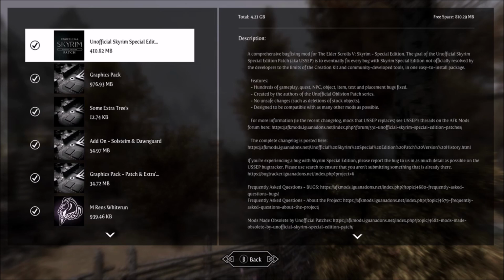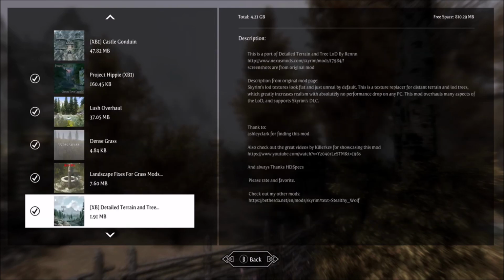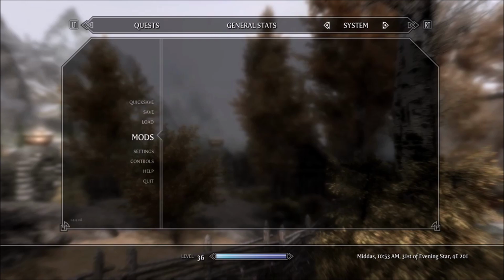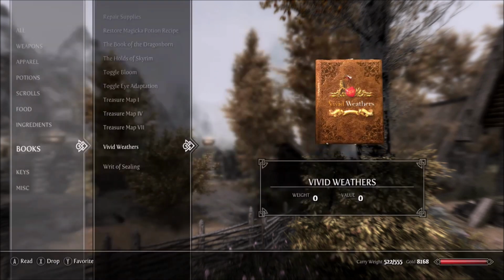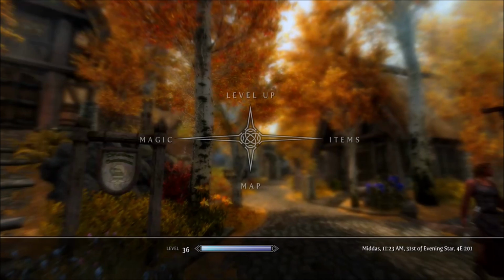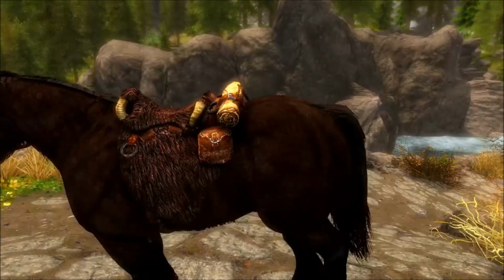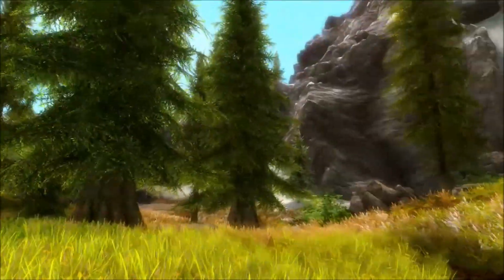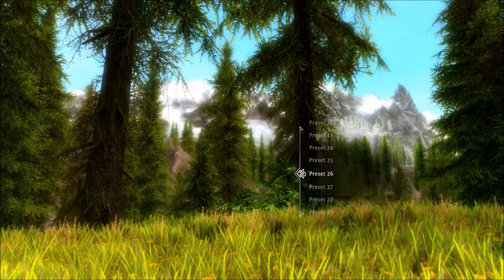Fantasy in Skyrim Tutorial- Xbox One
Here is one way to give your Skyrim a more "fantasy-like" look. More dreamy, fairies, and butterflies kinda thing. :)

Full Load Order:

Category 1
Skyrim Official Patch

Cat. 2
Graphics Pack
Graphics Pack Patch
Some Extra Tree’s
Add On- Solsteim and Dawnguard
Divine SMIM
Skyland Farmhouses
Skyland Balanced
iNeed
Immersive sounds
Reverb and Ambiance

Cat. 4
True Storms
Vivid Weathers (Saturation High, Bloom Ultra)
VW and TS compatibility patch
Enhanced Lights and FX
Enhanced Lights and FX Enhanced
Enhanced Lights and FX Exteriors

Cat. 6
Hobbit Hole
Castle Gonduin

Cat. 7
Project Hippie
Lush Overhaul
Dense Grass
Landscape for Grass Mods

Detailed Terrain and Tree LOD

Cat. 8
Realistic Death Physics
Athletic combat
Better combat AI

Cat. 9
Immersive Citizens
Populated Dungeons
Populated Forts
Diverse Dragons
Splendor Dragons DD
Rich Merchants of Skyrim
Patron Realistic Inns and Carriages
Expensive Skyrim
Realistic Conversations

Cat. 10
Far Better Sun
Changes NPC Clothes Elaborate Textiles
More Blood and Gore
Enhanced Blood Textures
Enhanced Blood Textures Darker
Design of the Nords
Septim Coins
Display Enhancements: +2 Saturation, +2 Contrast
Dynamically Diable Eye Adaptation and Bloom

Cat. 11
Thundering Shouts
Quieter Dungeons and Caves

Cat. 12
Immersive Fire and Frost Breath
Dragon Remains
Font Overhaul

Cat. 14
Texture Tweaks-Female Face
Girly Animation

Cat. 15
Sleeving Skyrim
Old Kingdom Armor
Old Kingdon Sleeving patch
LOTR weapons
Weapons of the Third Era SSE
Skyrim SE Expanded Skyrim weaponry
Heavy Armory New Weapons SE
Additional Lore Weapons
Dynamic Dungeon Loot

Cat. 16
Wearable Lanterns
Open Face Guards

Cat. 18
Belt-Fastened Quivers
Lean Wolf’s Better Shaped Weapons

Cat. 19
Alternate Start
Creatures and Food: Realistic
Realistic Wildlife Behavior
Faster Horses
iLike Food
Realistic Water 2
Realistic Water 2 iNeed patch

Cat. 20
Fix Restore Vanilla Settings

Unknown/Unsure
Solider On-No More Lazy Jarls
Faster Bows
Tweaked Arrows and Bolts
The Wild Hunt